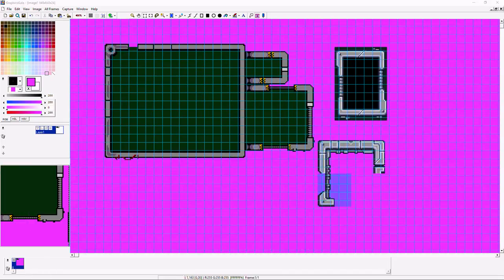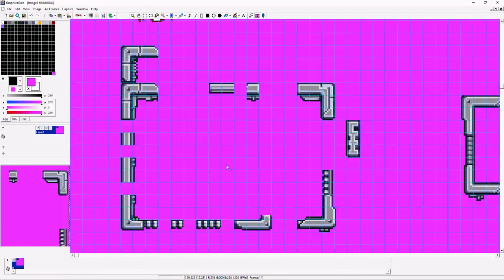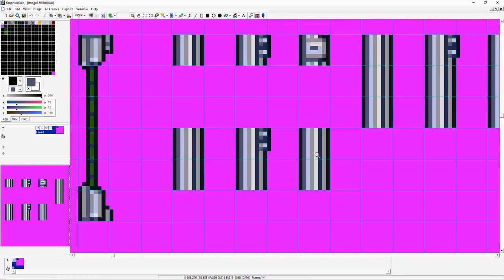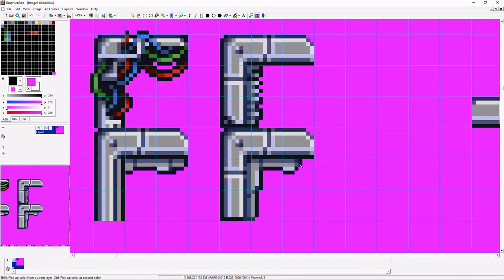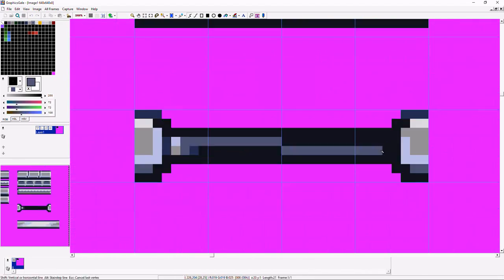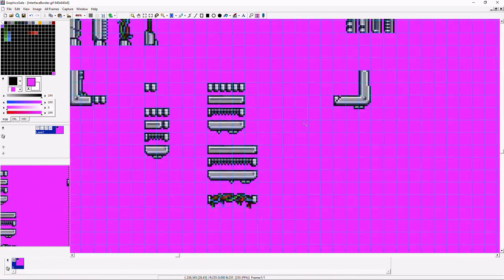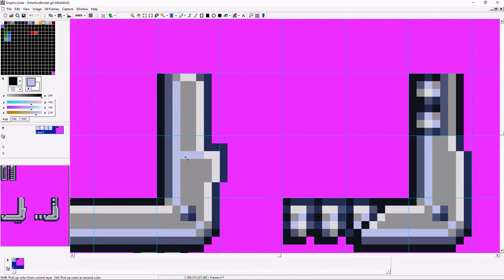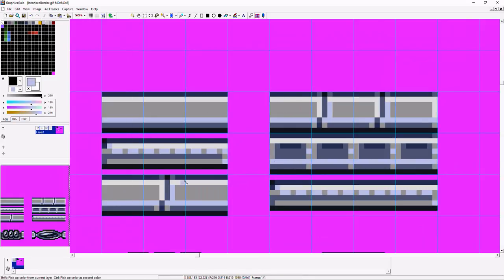Pixel art cyber-borders! Barkley 2 Pixel art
Making some cybersteeltechno borders for Barkley 2! Those will be used in various menus.

This time lapse was recorded on my live stream! I stream almost every day.

I stream Barkley 2 work on Tuesdays, Wednesdays and Thursdays, from 7pm to approx 11pm EST.

On fridays, saturdays and sundays, I stream work on other stuff, starting one hour later at 8pm.